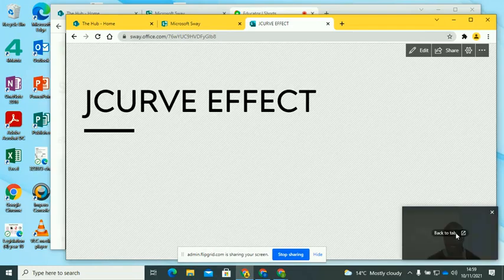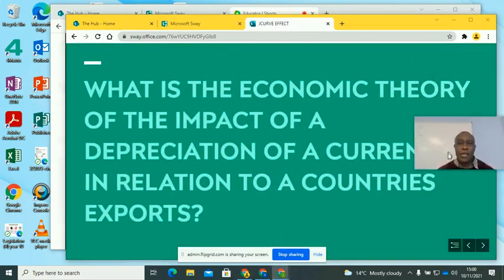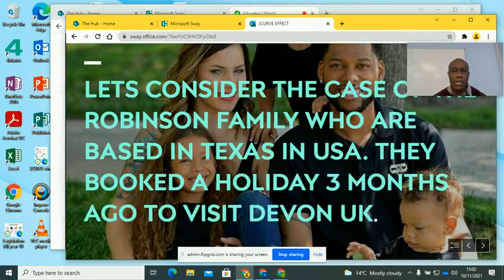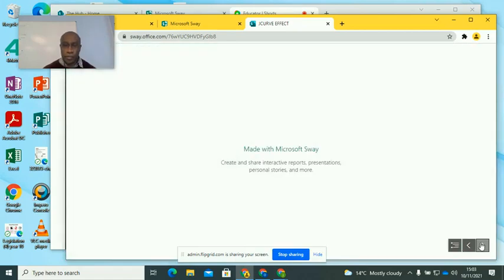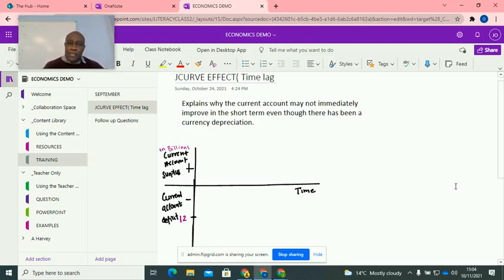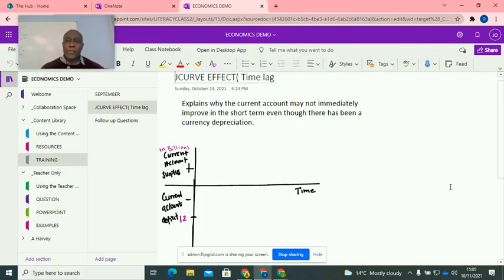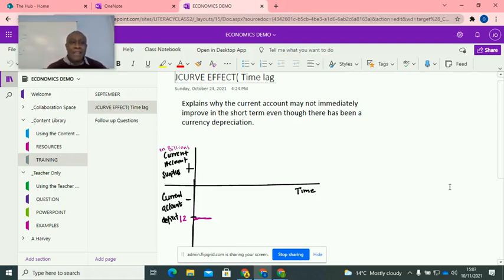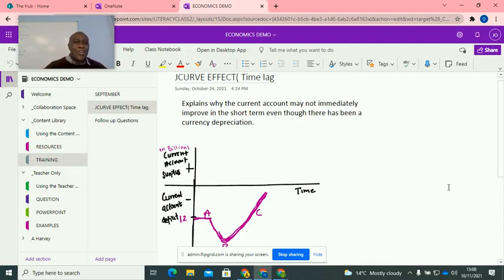J CURVE AND DEPRECIATION 1 A LEVEL ECONOMICS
Introduction to the J curve and depreciation.